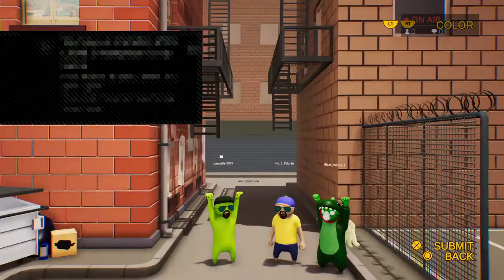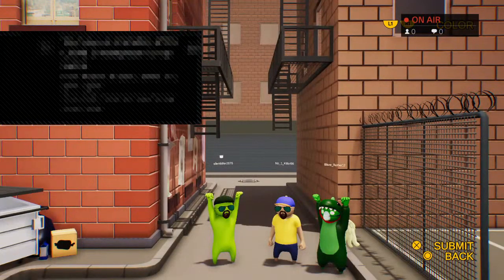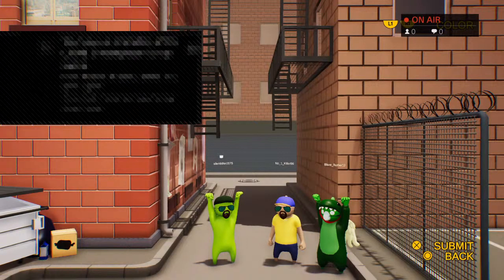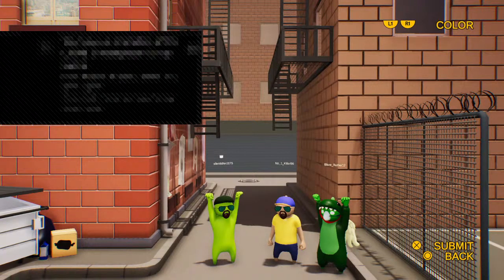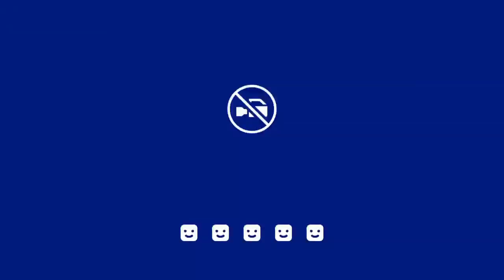Hymmkl,kjythh.Kukk.-jju,.L'?"oil'?Lk,.Kjm,.Z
Add No_1_killer86